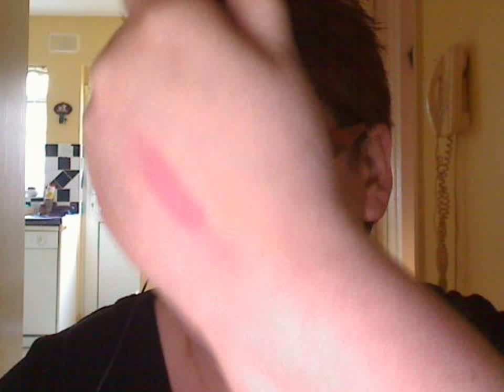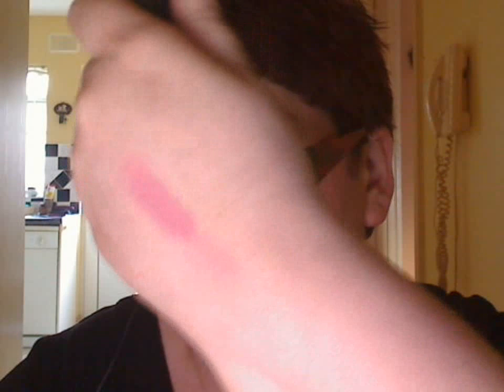Review MAC Lipstick In SNOB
A Review of MAC's Snob Lipstick.